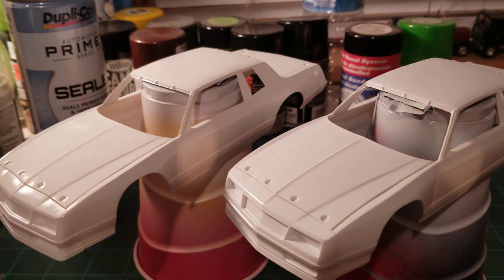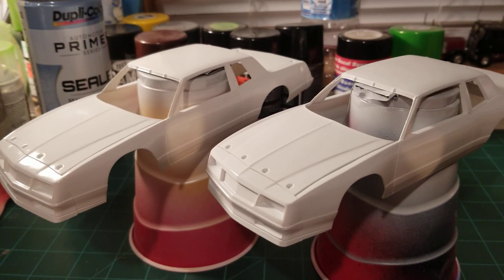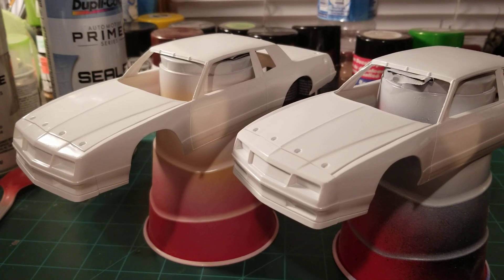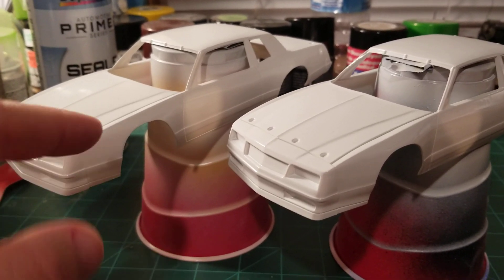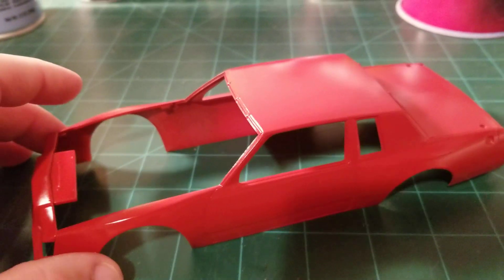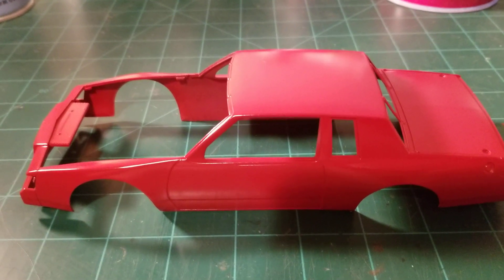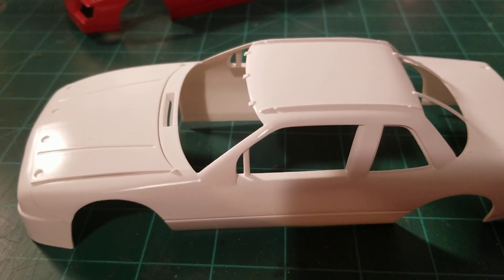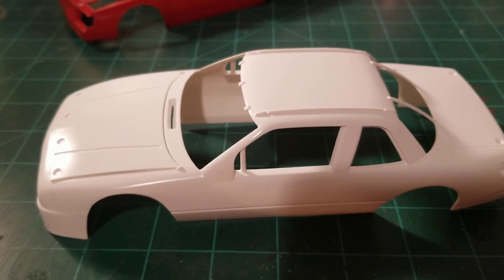3-22-2020 bench update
Just a few things I've been working on